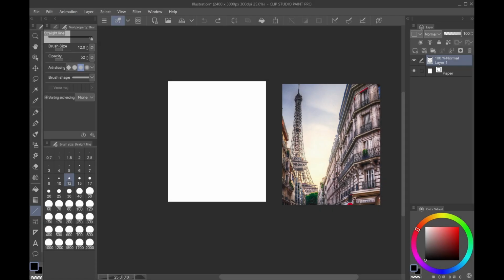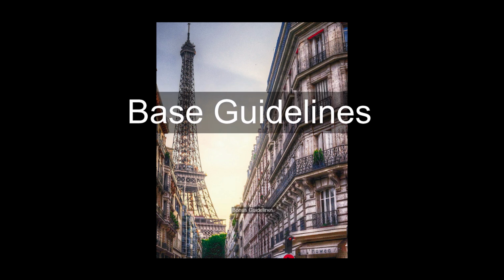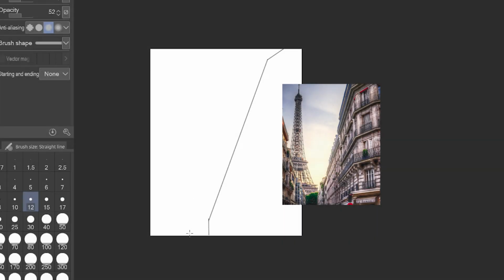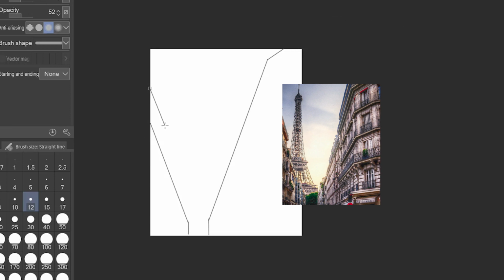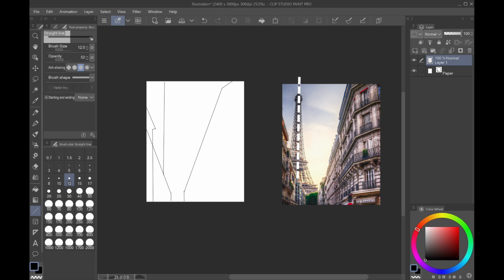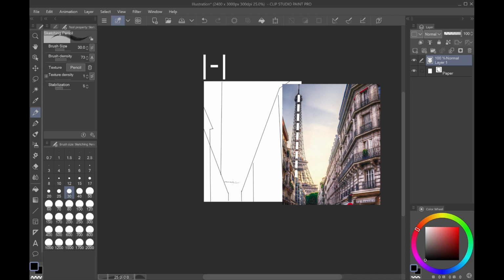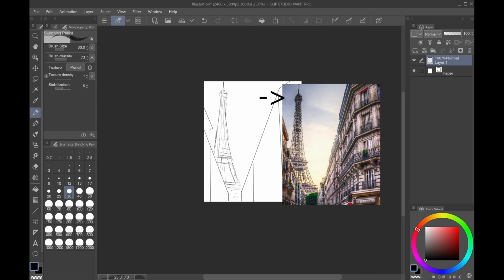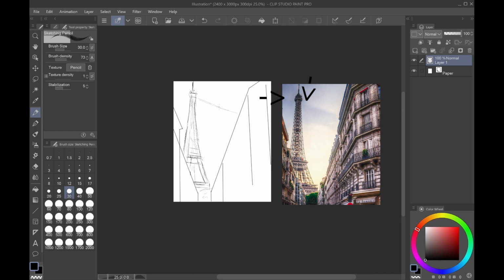Eiffel Tower Screen Recordings | Newberry Arts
In this video I go over my techniques and tips that I use when I am making my sketches.
Key point: Base/Bonus guidelines and looking for additional shapes.

If you are interested in purchasing or commissioning artwork, you can purchase directly through my website in the linktr.ee right above.

Computer: Microsoft Surface Pro 7
Drawing Software: Clip Studio Paint Pro
Stylus: Renaissance Raphael 520